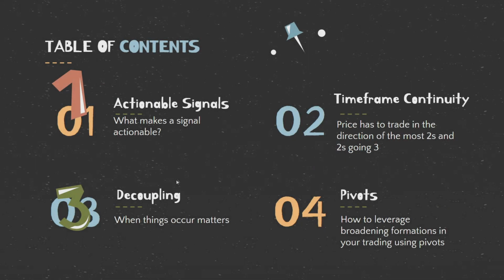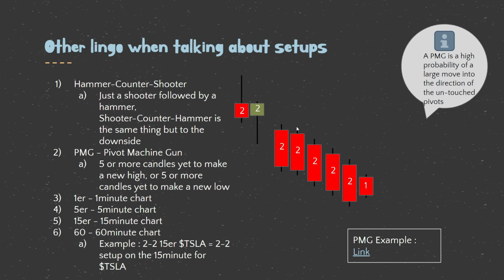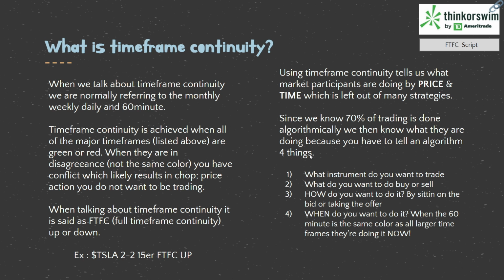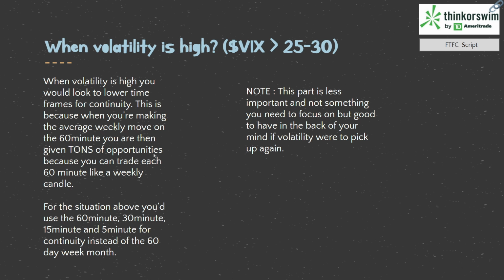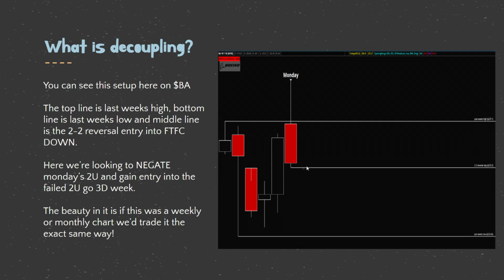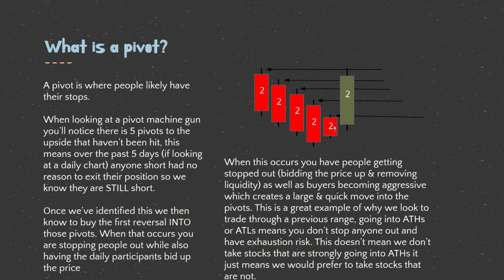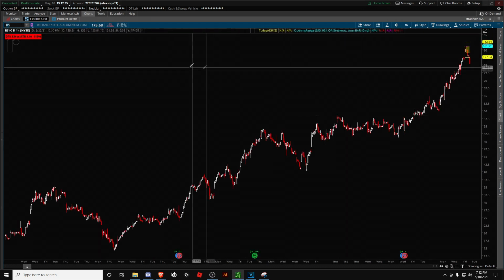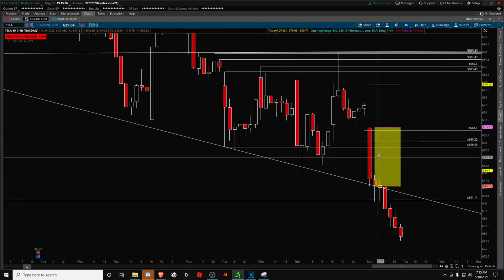What is TheStrat Part 2 (WORKING TRADING STRATEGY)